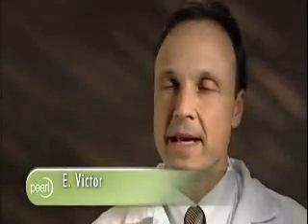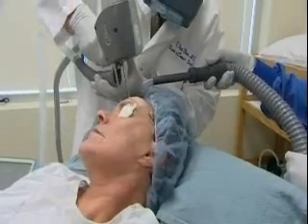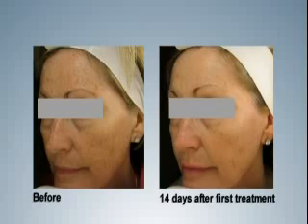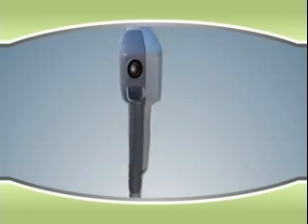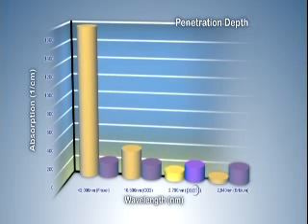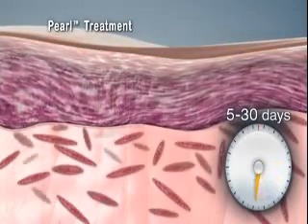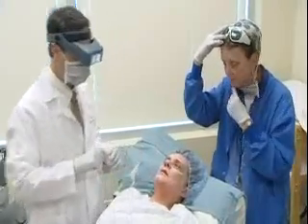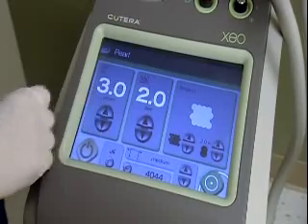Cutera Pearl at AestheticSkin.co.uk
Pearl is the "one laser to choose" to renew your skin's surface with quick, visible results. Pearl treats fine lines on the face and neck, uneven skin texture and light & dark spots caused by sun damage. For mre info please visit AestheticSkin.co.uk